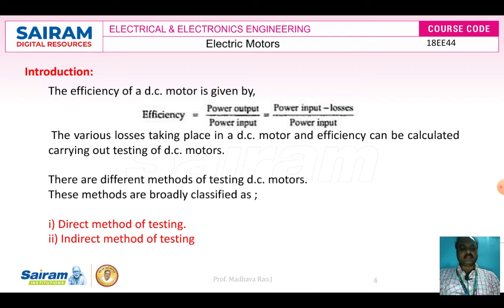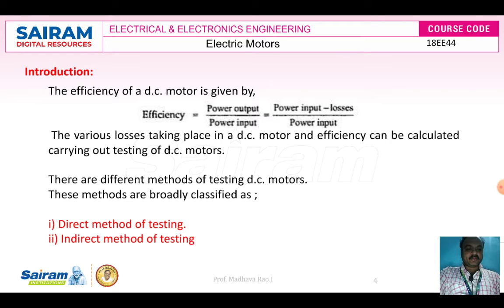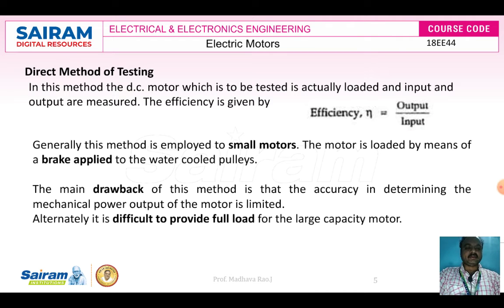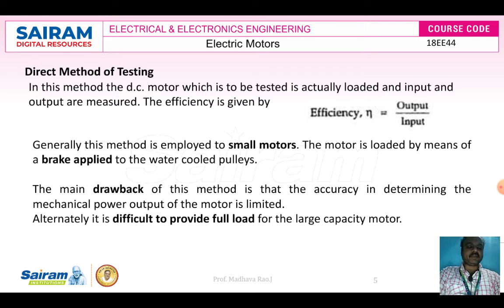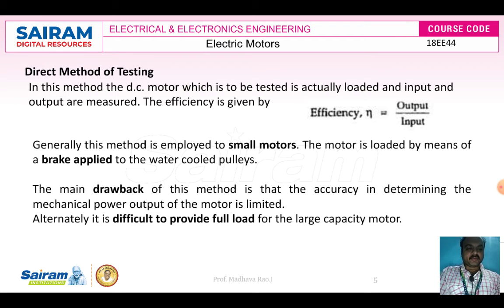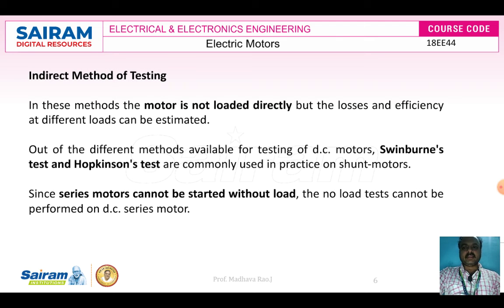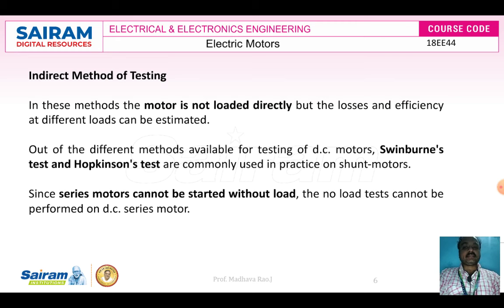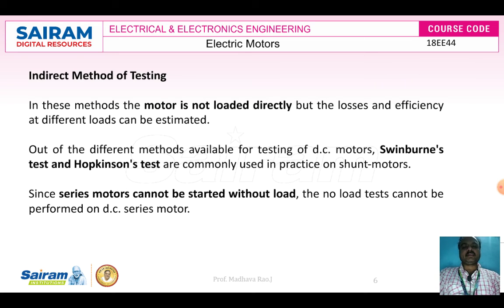Lecture Video 1_18EE44_Module_2_ Introduction, Direct & Indirect testing of dc motors_Madhava Rao.J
Lecture Video 1_18EE44_Module_2_ Introduction, Direct & Indirect methods of testing of dc motors_Madhava Rao.J